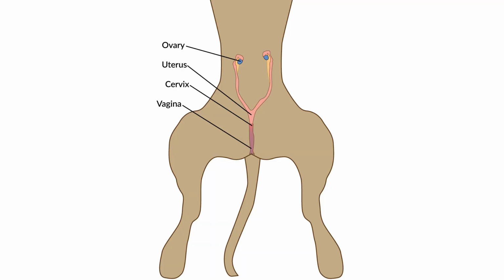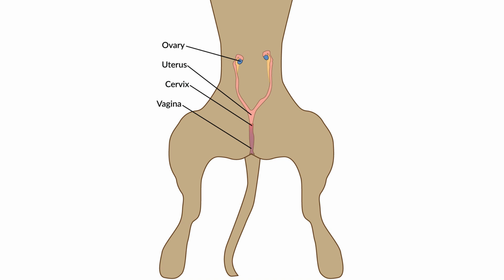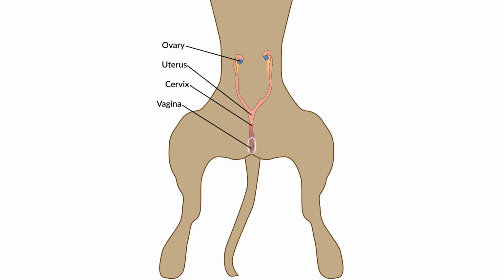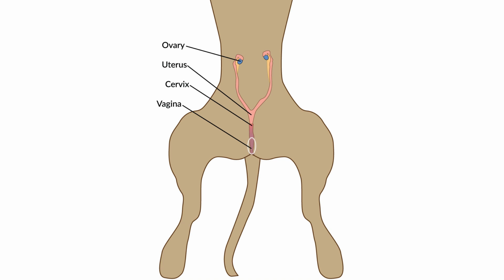Benefits of Laparoscopic Spay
Dr. Hunt goes over all of the benefits of a laparoscopic spay as compared to a traditional spay.